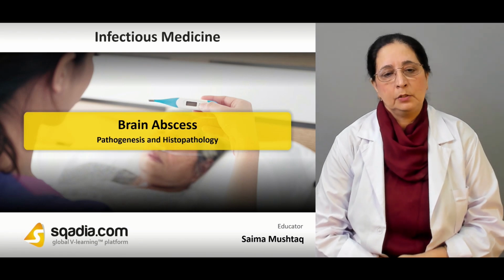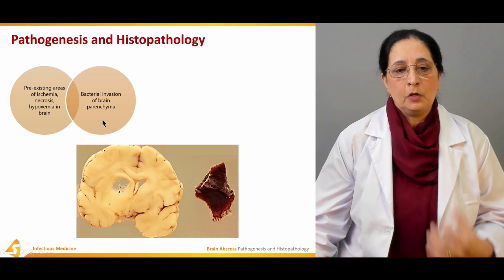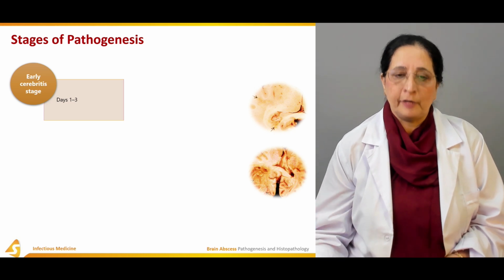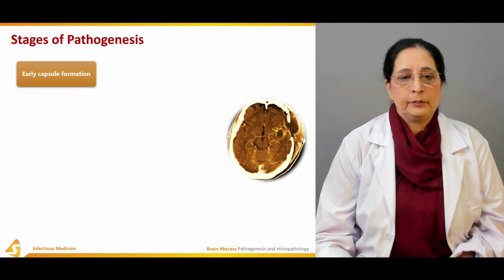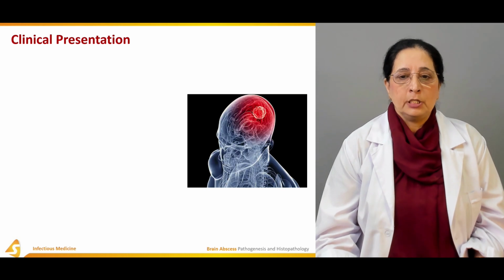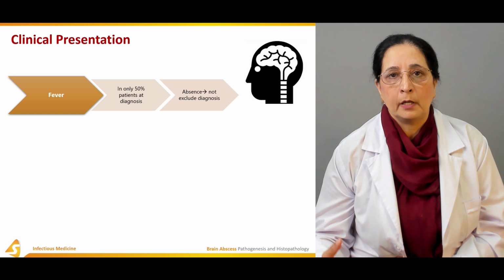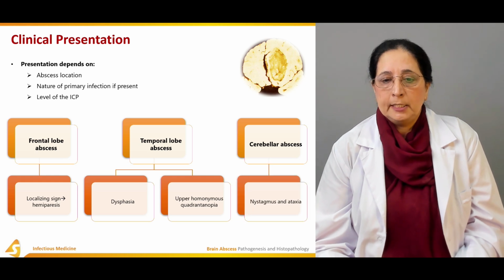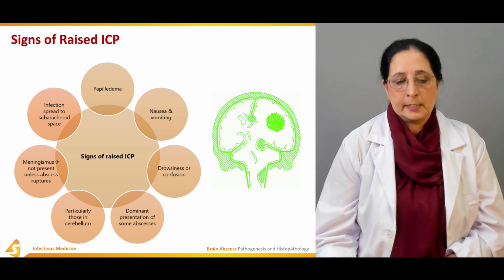Brain Abscess | Pathogenesis and Histopathology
Want to gain insight into a medical condition called brain abscess? Here is the sqadia.com medical video lecture to serve the purpose. This lecture provides an in-detail elaboration of its etiology, pathogenesis histopathology, and diagnosis. Furthermore, differential diagnosis and treatment have also been explicated. In the end, neurocysticercosis and CNS toxoplasmosis is expansively explained.

▬ 📃 Etiology ▬▬▬▬▬▬▬▬▬▬
At the beginning of this section, the definition of brain abscess and its epidemiology has been shed light upon. Following this, etiology has been considered. Moreover, otogenic abscesses, organisms responsible for this condition along with the cryptogenic and hematogenous abscesses have been delineated. Conclusively, congenital cardiac malformations have been explained.

▬ 📜 Pathogenesis and Histopathology ▬▬▬▬▬▬▬▬▬▬
Initially, the four stages of pathogenesis along with the clinical presentation have been considered. Amongst the symptoms, fever, presenting signs, and focal neurologic deficits have been elaborated. Furthermore, frontal, temporal, and cerebellar abscesses have been explicated. In the end, signs of raised intracranial pressure (ICP) are highlighted.

▬ 📃 Diagnosis ▬▬▬▬▬▬▬▬▬▬
Firstly, magnetic resonance imaging (MRI) along with the diagnosis of cerebritis has been conversed about. Additionally, diagnosis of mature brain abscess, distinguishing brain abscess and other CNS lesions, and microbiologic diagnosis have been brought under discussion. Differential diagnosis has been presented in the end.

▬ 📜 Treatment ▬▬▬▬▬▬▬▬▬▬
In the commencement, optimal and empirical therapy has been highlighted. Moreover, treatment via empirical antibiotic coverage, medical therapy, and prophylactic anticonvulsant therapy has been mentioned in detail. Furthermore, intravenous dexamethasone therapy and prognosis have been considered.

▬ 📃 Neurocysticercosis and Toxoplasmosis ▬▬▬▬▬▬▬▬▬▬
First of all, infectious focal CNS lesions-nonbacterial causes and clinical presentation have been comprehensively explained. Primary toxoplasma infection, its diagnosis, and treatment strategies have been elaborated. Amongst the treatments, antiepileptic therapy has been explained. In the end, CNS toxoplasmosis and its treatment have been deliberated.